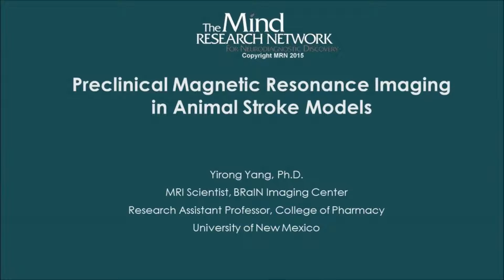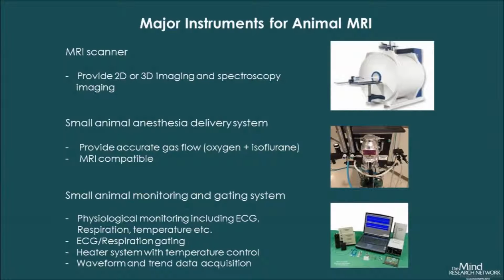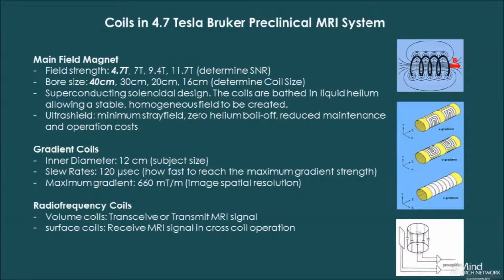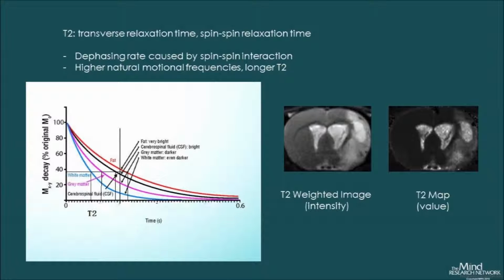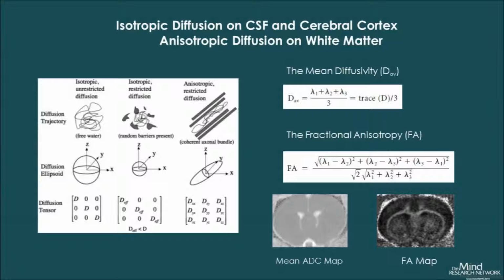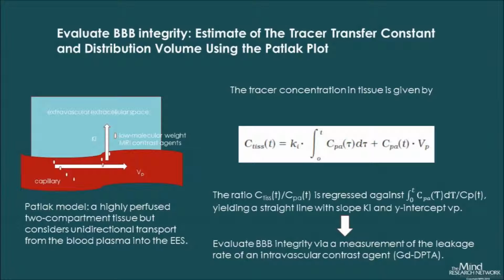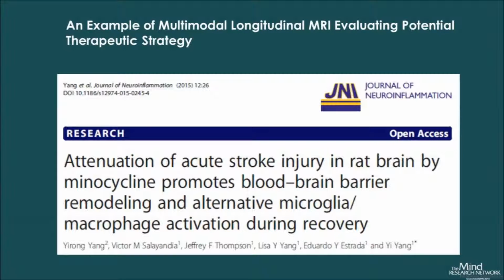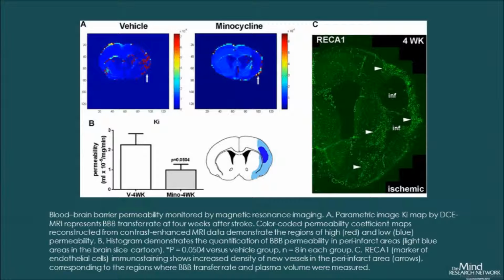Yirong Yang Ph.D. - Mind Research Network lecture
Preclinical Magnetic Resonance Imaging in Animal Stroke Models